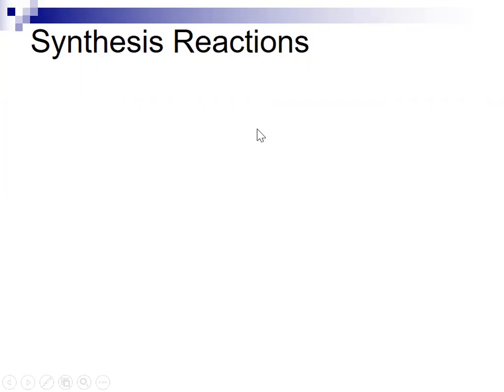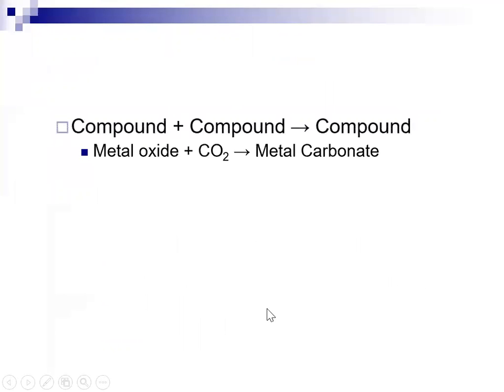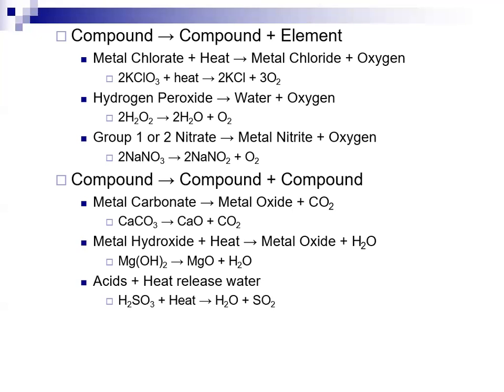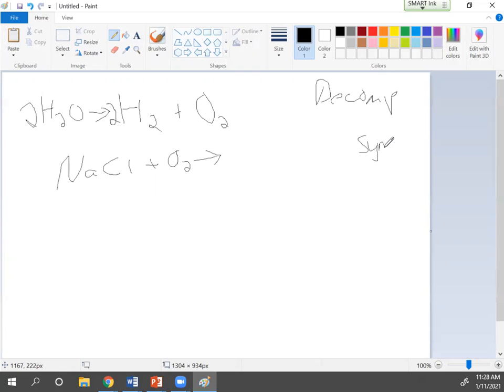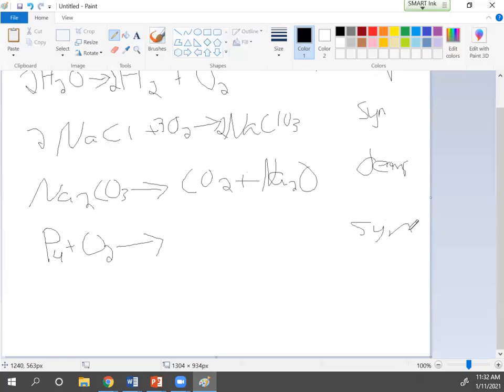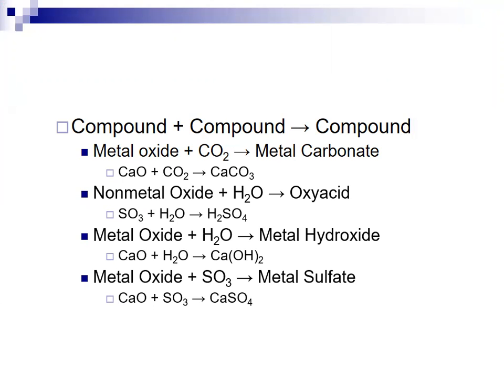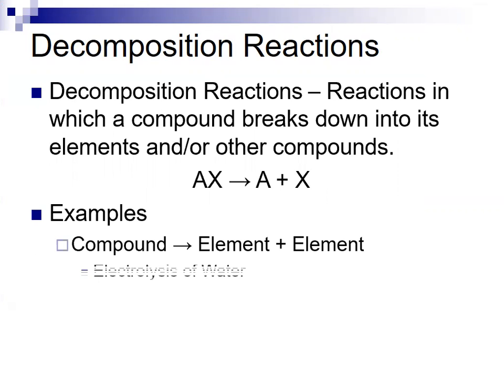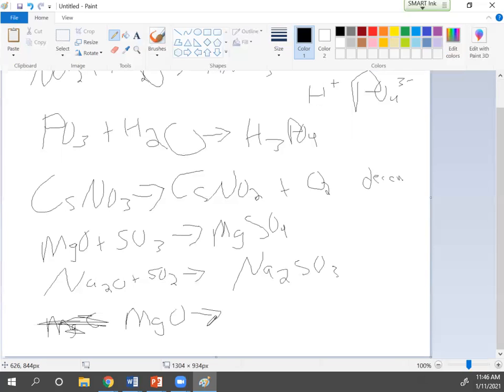Synthesis and Decomposition Reactions